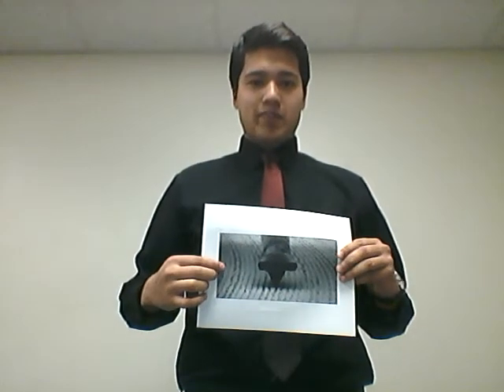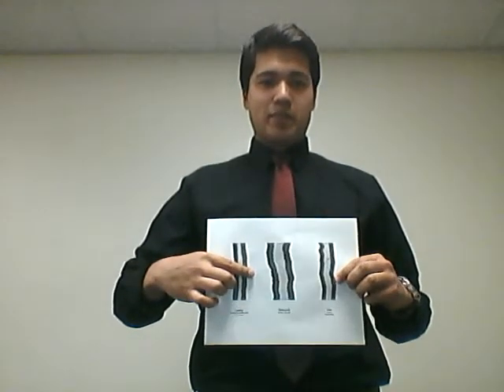JGEN 200 Project 5, Galileo Rivera Tobar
JGEN 200 Project 5